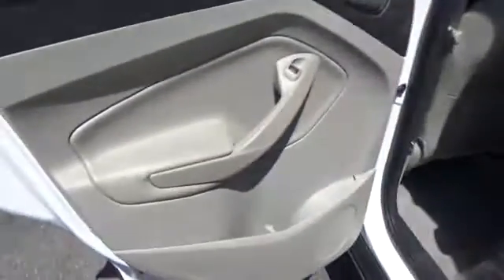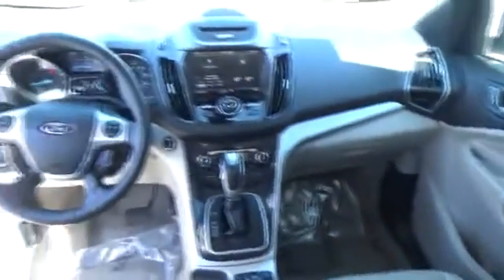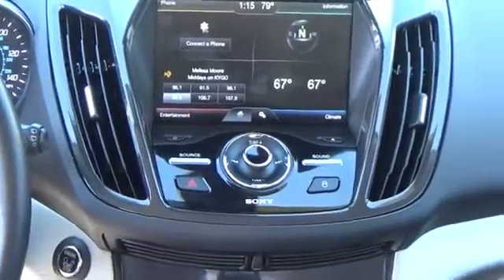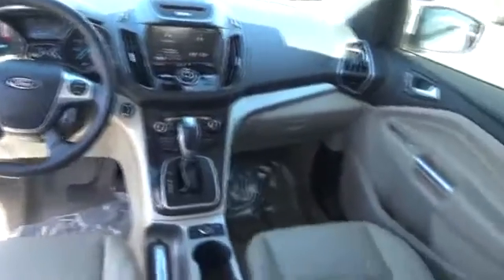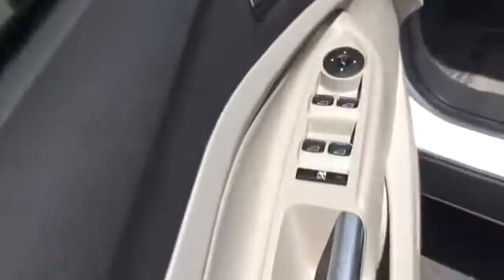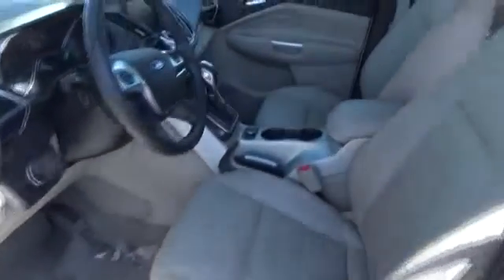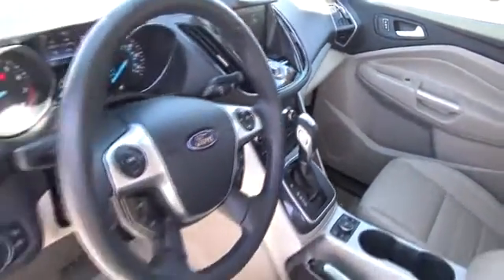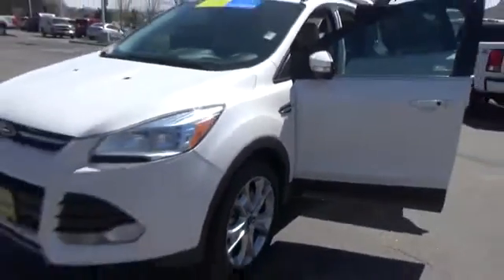2013 Ford Escape Greeley CO DUC70744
Priced below KBB Fair Purchase Price! CARFAX One-Owner. Clean CARFAX. White Platinum 2013 Ford Escape SEL AWD 6-Speed Automatic EcoBoost 2.0L I4 GTDi DOHC Turbocharged VCT AWD.Here at Greeley Spradley Barr we recondition all of our vehicles to ensure your peace of mind. Our goal is to make your car buying experience easy and transparent! We will provide you with the Carfax vehicle history report and our mechanical inspection. Our vehicles are priced aggressively to market to ensure you get the best deal! WE ALSO SHIP ANYWHERE IN THE U.S. Odometer is 35275 miles below market average! 28/21 Highway/City MPGAwards:* Ward's 10 Best Engines * 2013 KBB.com Brand Image Awards** See dealer for details.